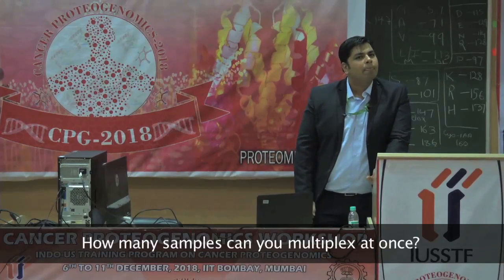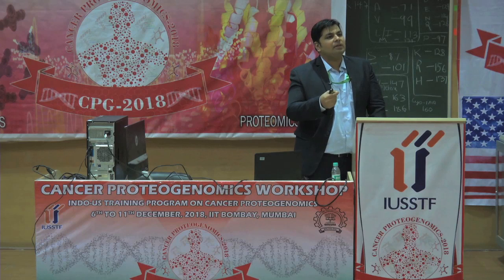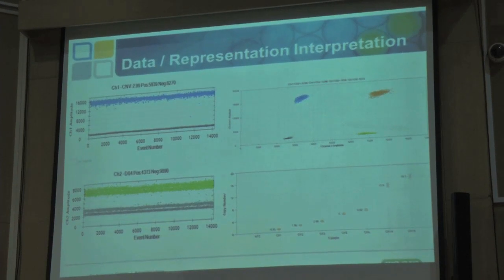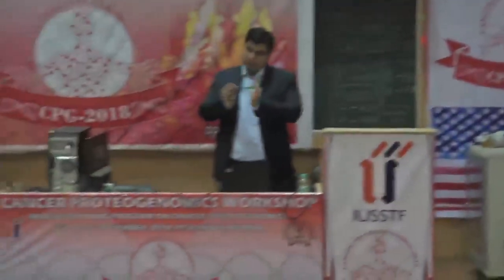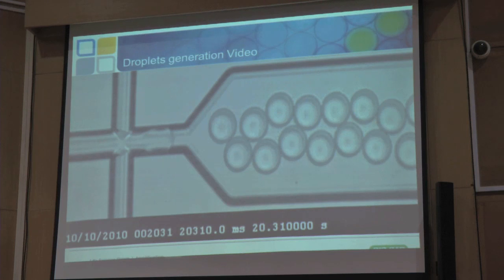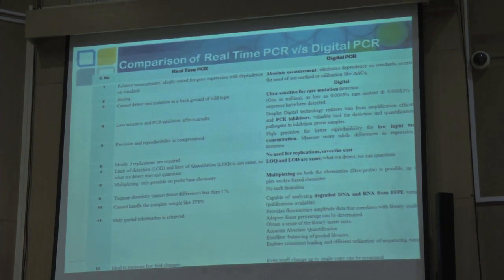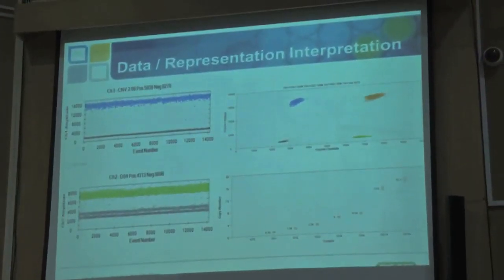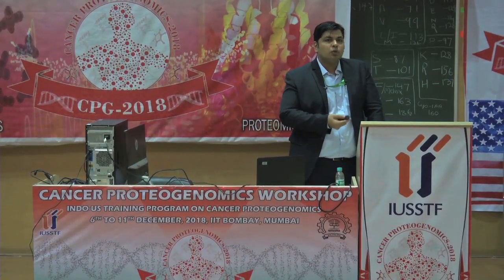Supplementary Lecture 7 : Genomic Analysis using Droplet PCR - II